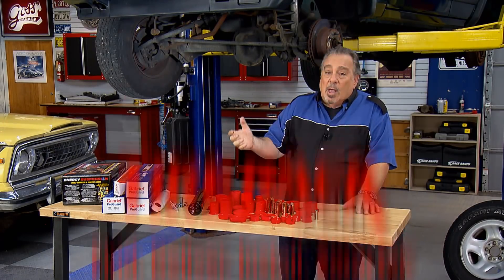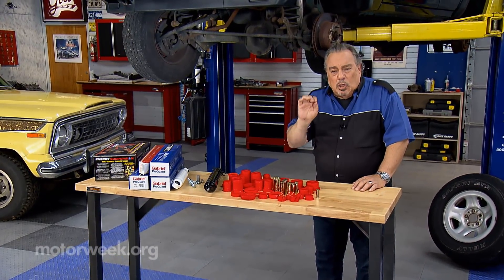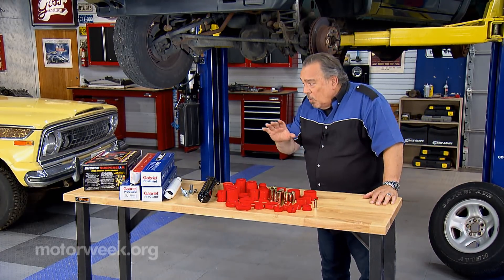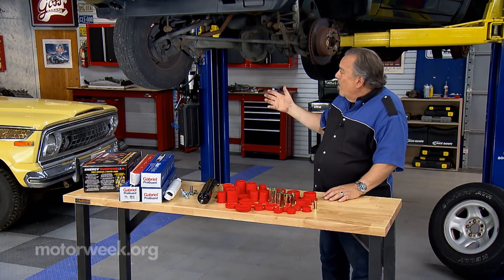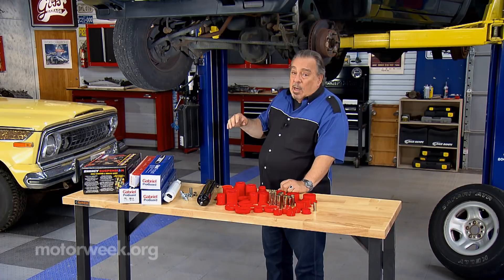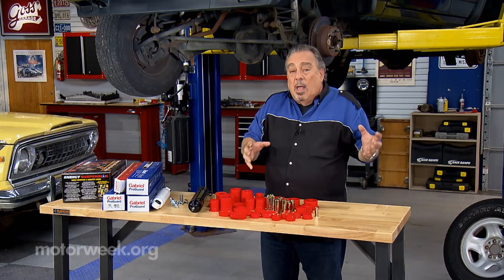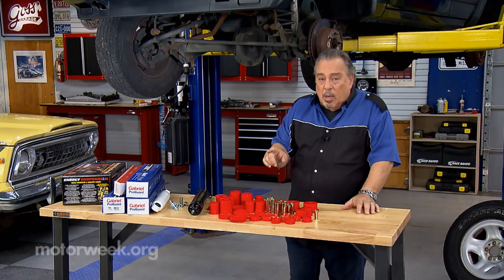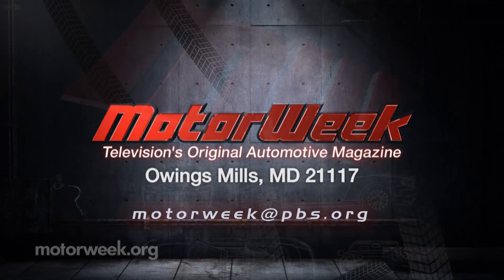Goss' Garage: Death Wobble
Pat Goss discusses problems associated with worn out bushings and the severe handling problems it can lead to.